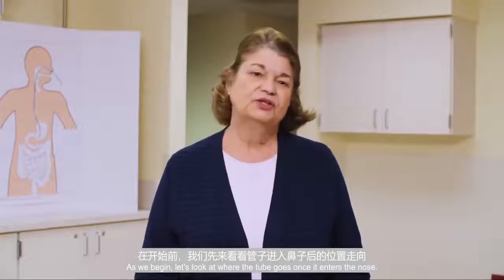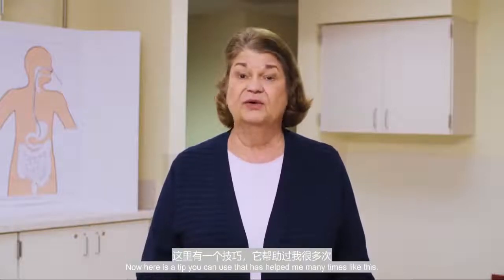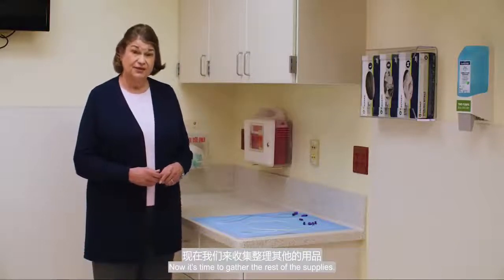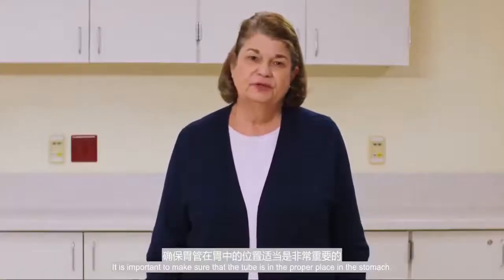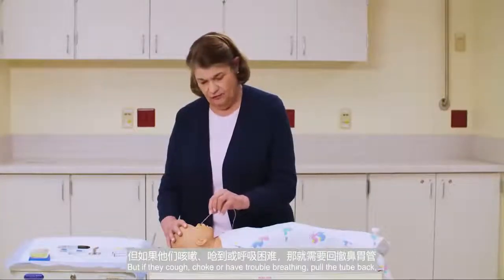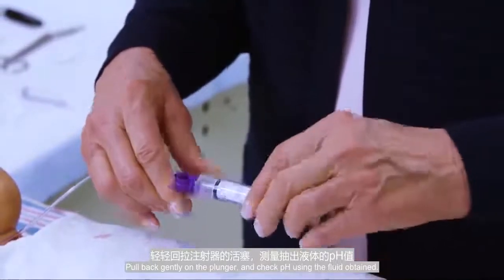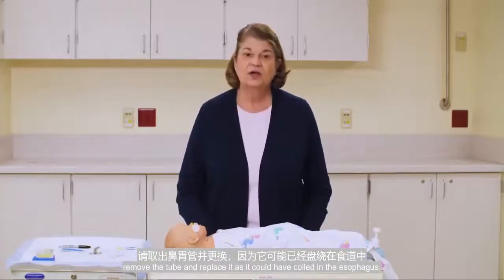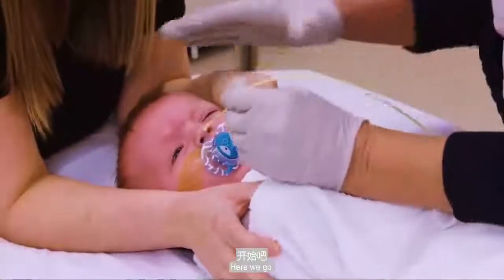Pediatric NG Tube Placement/Verification Video for Caregivers (Chinese Subtitled Version)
An educational video from the ASPEN NOVEL Project highlighting best practices for inserting and verifying the placement of NG tubes in pediatric patients. Please use this video to train pediatric caregivers.